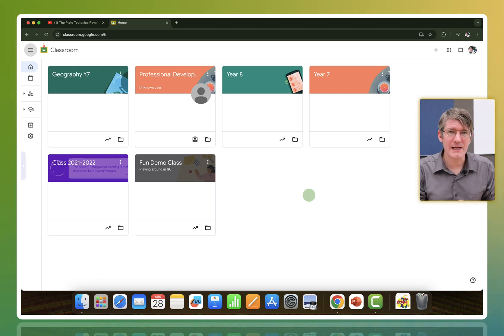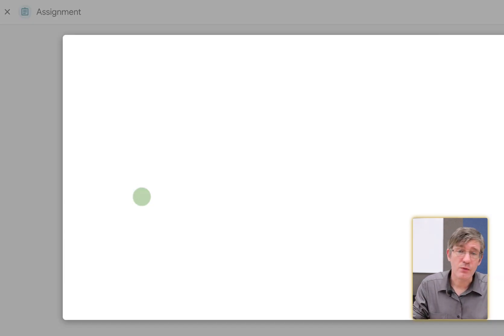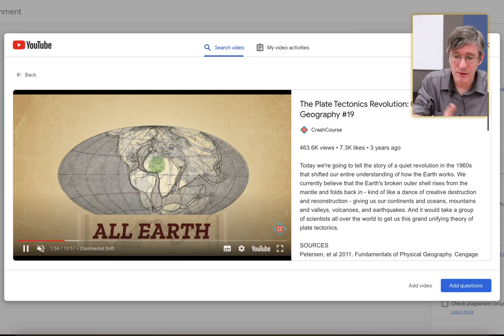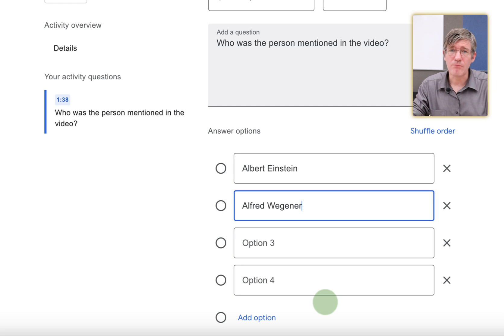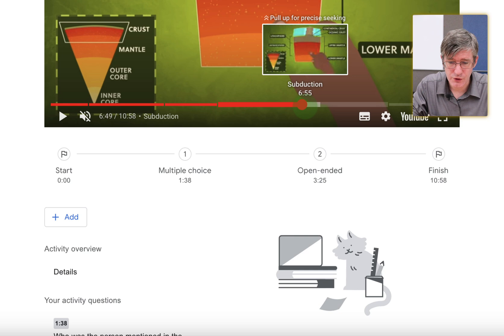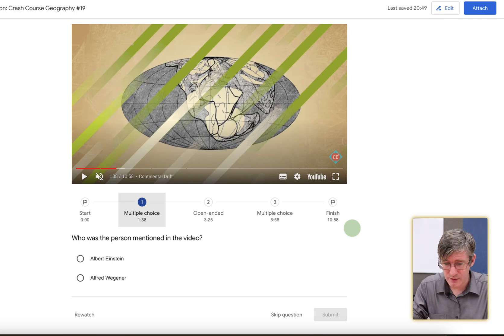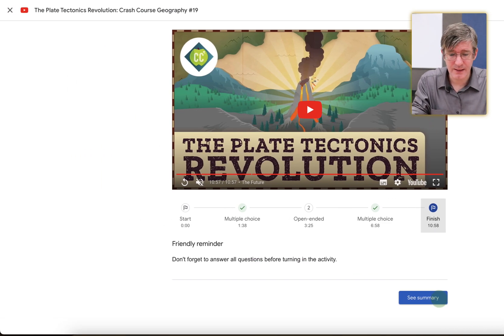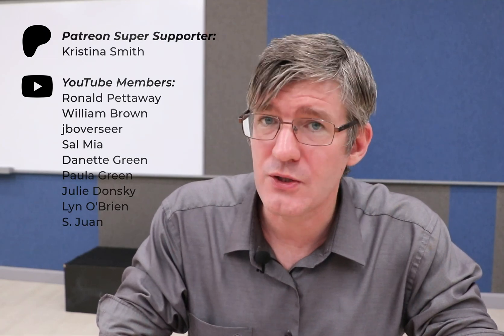Questions on Videos in Google Classroom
An updated look at the Add questions to YouTube videos in Google Classroom feature.

This will only work if your account is part of the Google for Education Workspace Plus edition. Workspace fundamentals can embed videos but does not have the option to add questions and automatically pause the video for students.